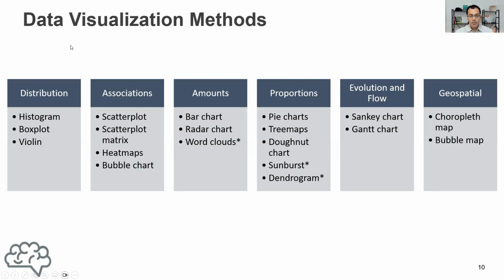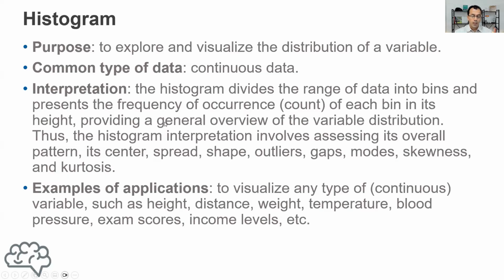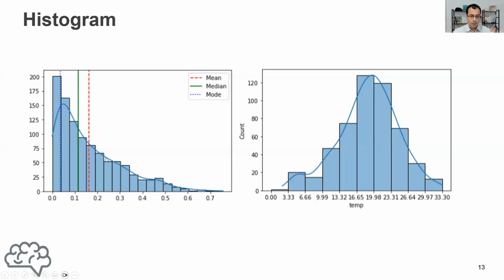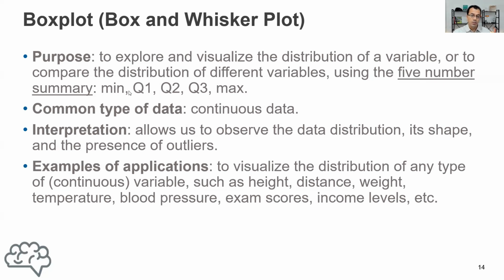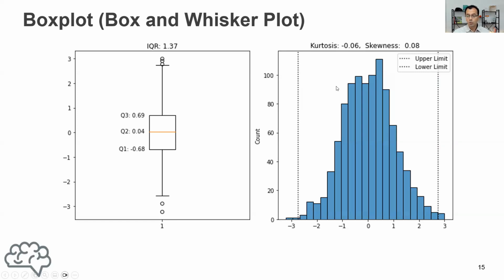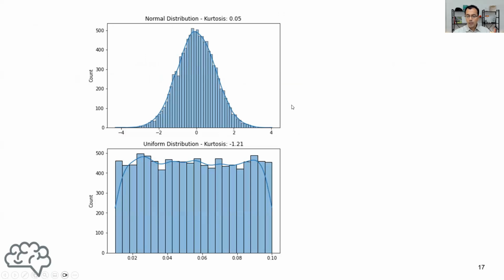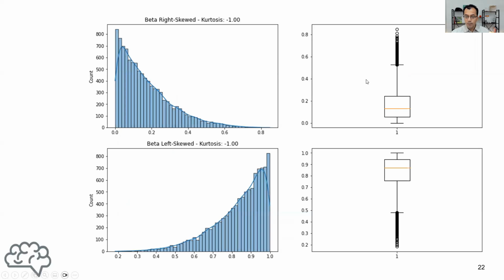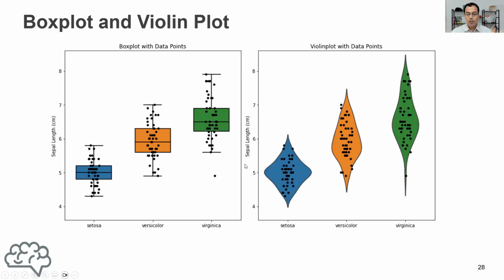Introductory Course - Data Visualization: Class #2 - Visualizing Distributions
Introductory Course: Data Visualization.
Class 2 - Visualizing Distributions.

In this introductory course, you’ll learn the fundamentals of data visualization, from essential concepts to best practices for creating clear, informative, and compelling charts.
In the second class we will learn how to represent data distributions to identify patterns, trends and outliers.

Credits:
Opening and Background Music: You Like It - Vibe Tracks.

This video is part of the "Introductory Course: Data Visualization" web series, intellectual property of Leandro de Castro.